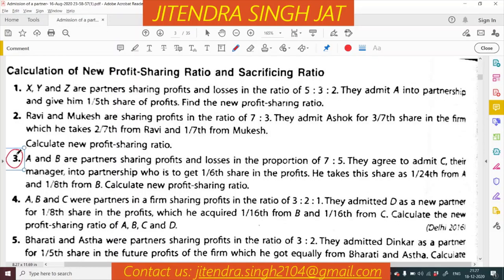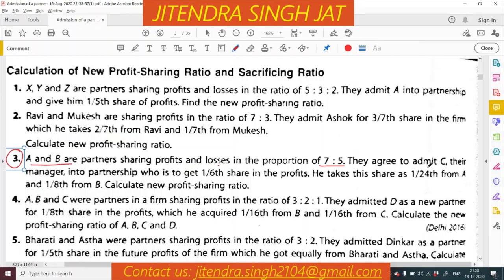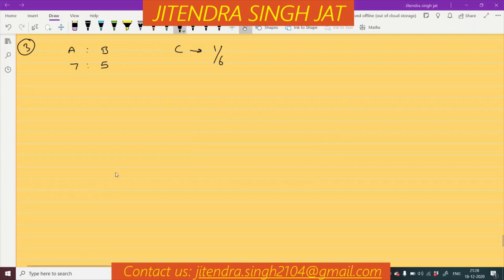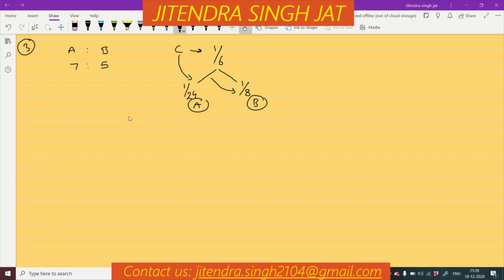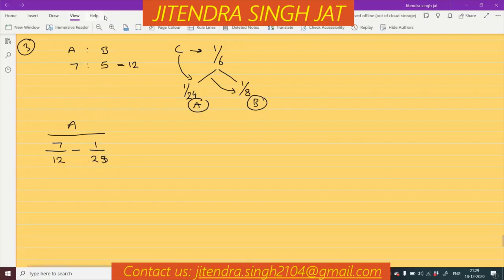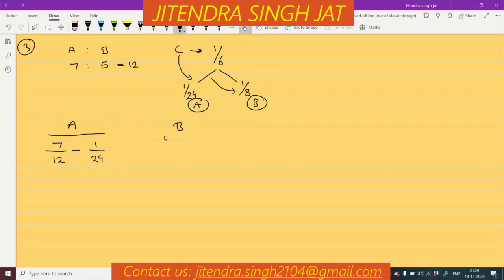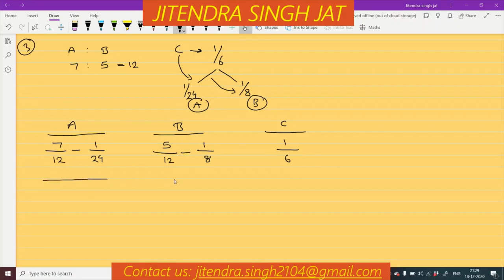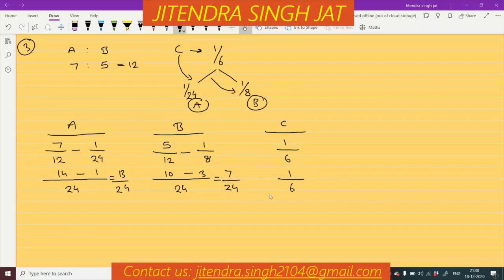Q.No 3 | Admission of a Partner | Class 12th | TS Grewal Solutions | 2020-21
Calculation of New Profit sharing ratio.